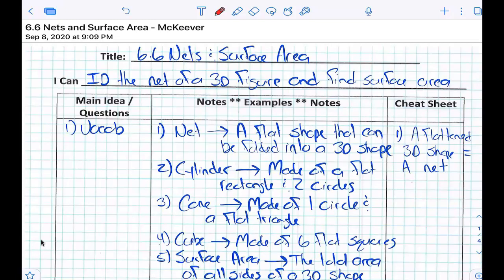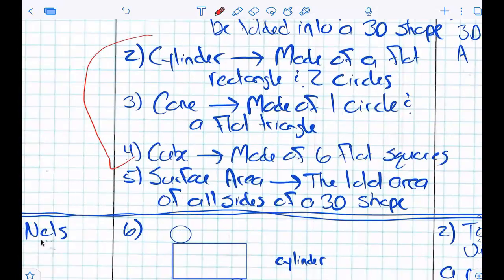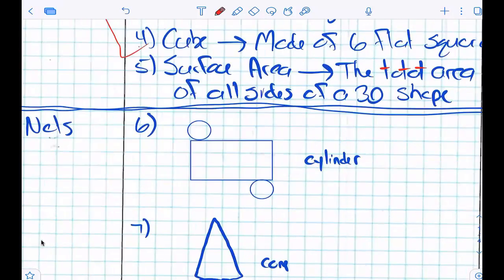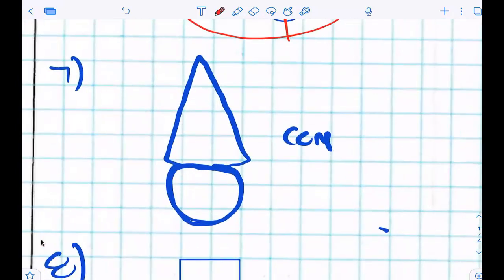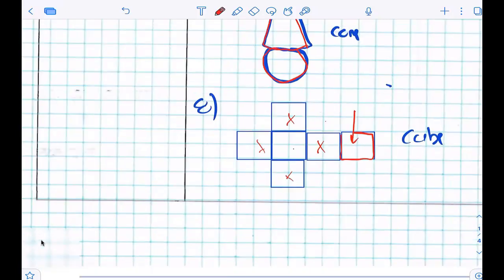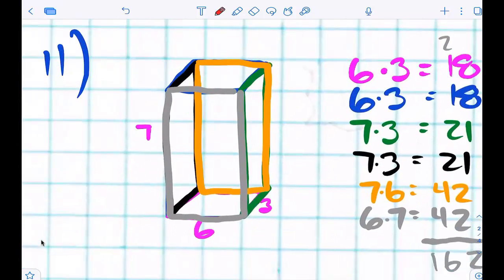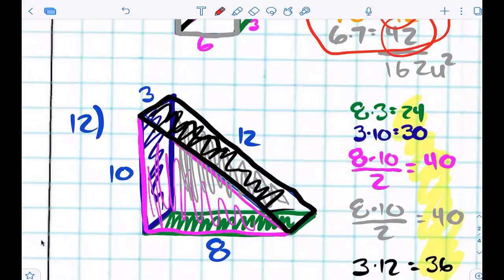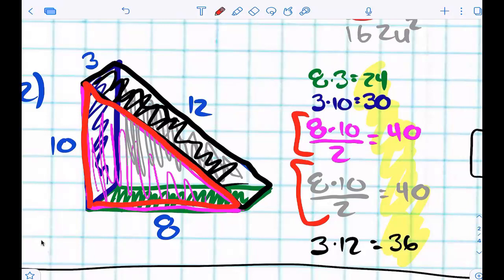6.6 Nets and Surface Area - McKeever